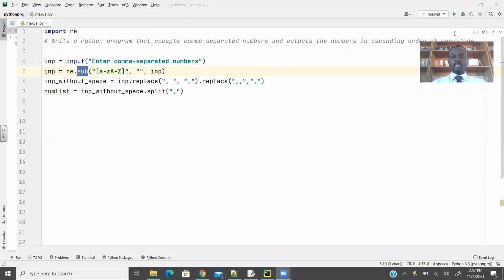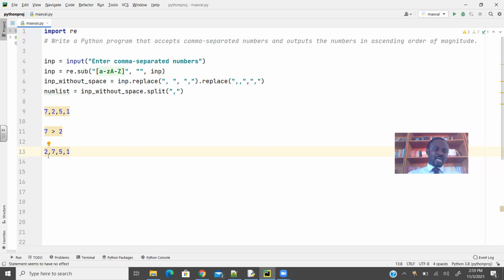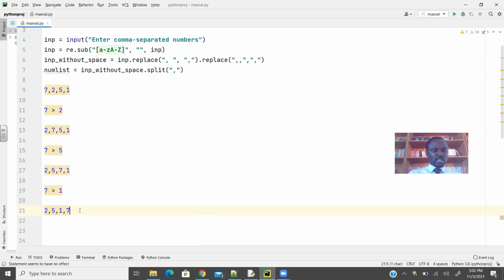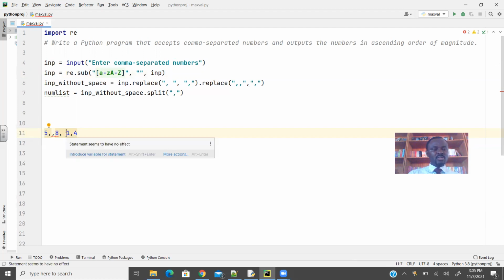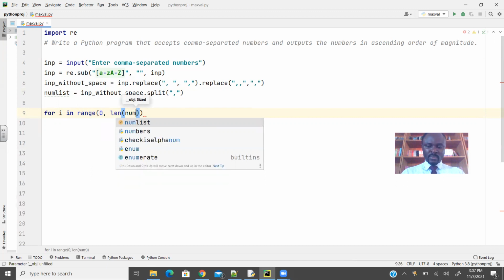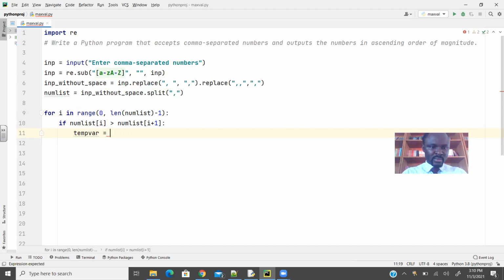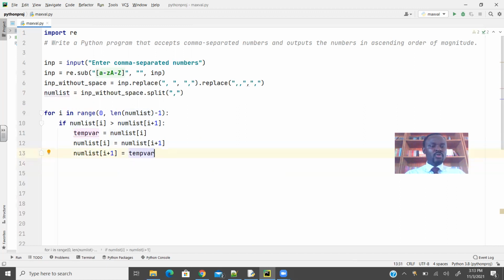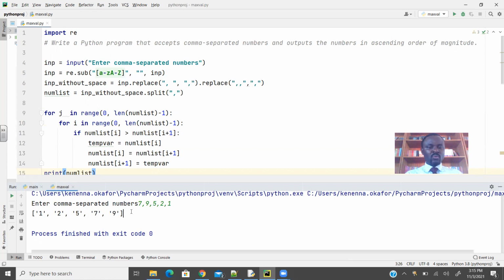Python program that takes comma-separated values and shows the numbers from least to largest.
In this lesson, you will learn how to write a Python program that accepts comma-separated numbers from a user and outputs the numbers in ascending order of magnitude.